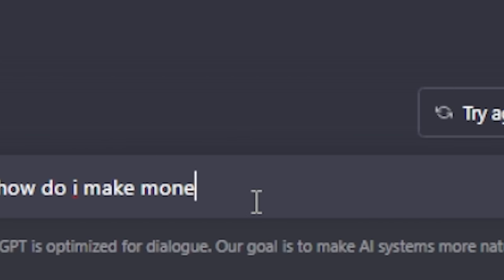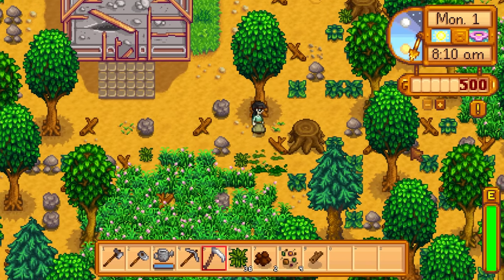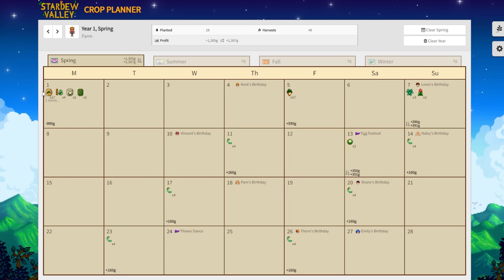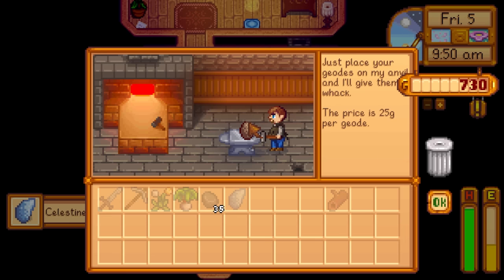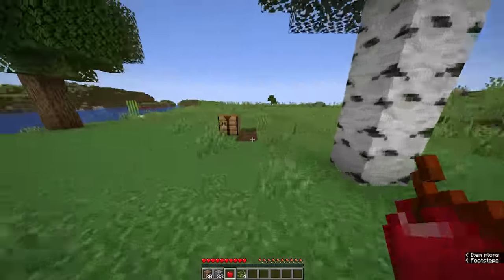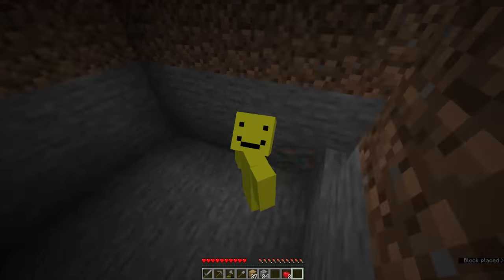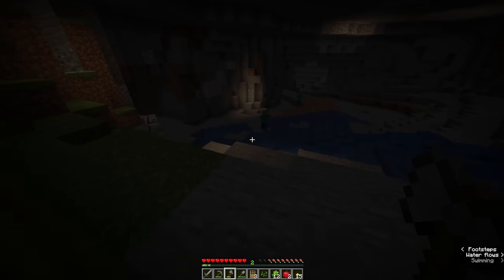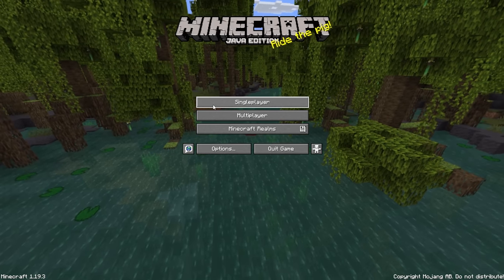AI Generated Game Tips And Tricks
Farm King:
Crop Master: Alexandra Milan, Owen, Devon L., Drake37, Bingston, Sophie Rose
Farmer: GalaxyGhostYT, Deep Andersson, TheLoneBit, Katherine, spiritboardvalentine, llemon, Hideko Xiong, Aaron Mohl, hannah M
Planter: Mr. Penguinpanda, Ghost_Crafting Animations, ?, Sap Is Life, Alli Sin, Def.Not.Chopsie, Jail3n
Tiller: Wubdubles, Waligug, OneWithTheSlugs, SH Moose, All Over The Place Productions, Mathilde M, DelightfullyIdle, Megan McGeough, berosols, human, meg, lukeya01, SoullessKaj, Aldin_14 Spahic, machine dude, Declan Matthews, monke, Mgean Magette, damon bradbury, Carmen S, Night Owl, Definitely Not meH, A S H T O N, Yamaleev, CursedCheeto, Finnyssey •, Disguised Dog, Karen Leonidas, Carter Wytinck, Cassie, Jace, Nina, HopeForEscape, Warven165, Yorel, Marie Anete Nisumaa, Pearl Chan, Skye, ZergRush 222, Daphne Abernathy, tortlepanda, Brendan Vanoffern, Rowan Francois, Andy T, DwightTheIslander, Kristin Burgess, Not Lanayaru, MrKnife002, Adam Holthouse, Pixel Lucas, michael schiedemann, Alex 28712, Luna Raydue, Deresters, Seishiin